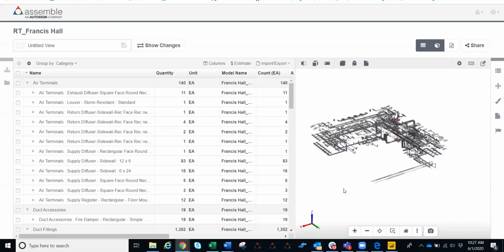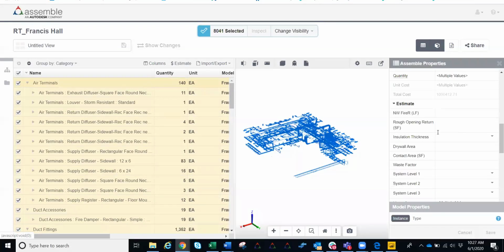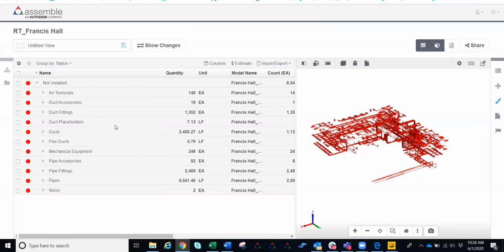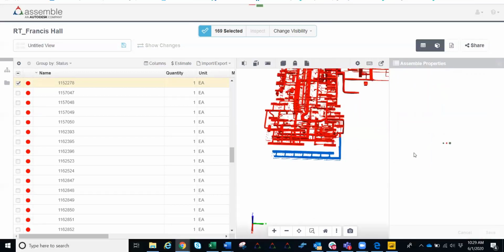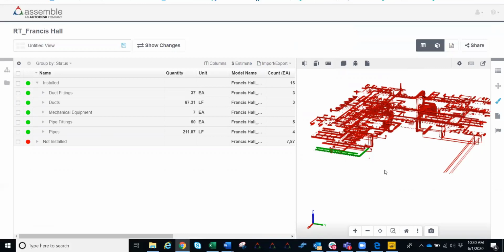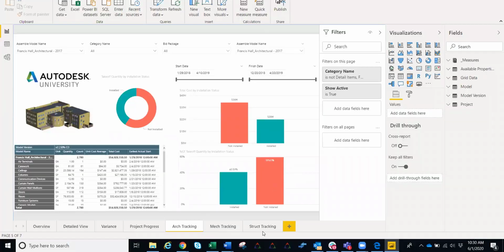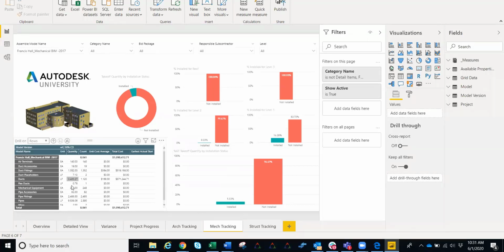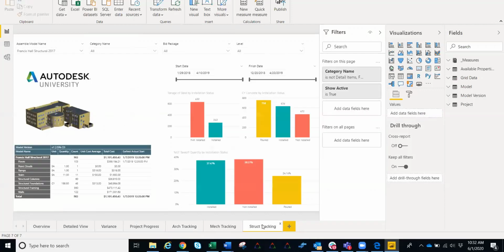Assemble Work in Place Tracking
With Work in Place Tracking, monitor in the field and figure out where your projects at any day or time.